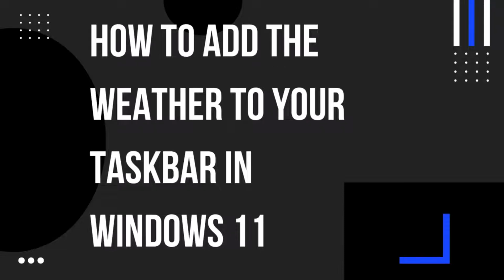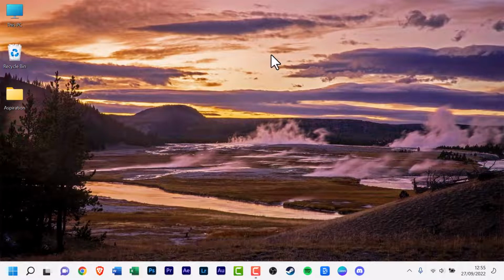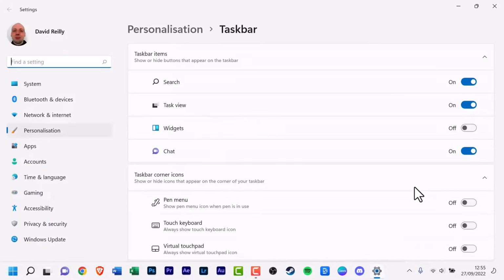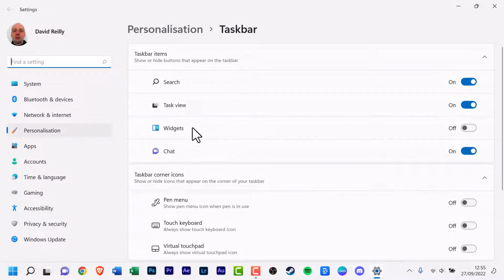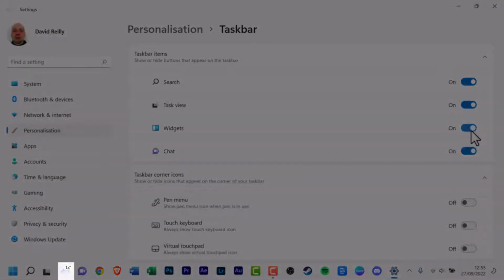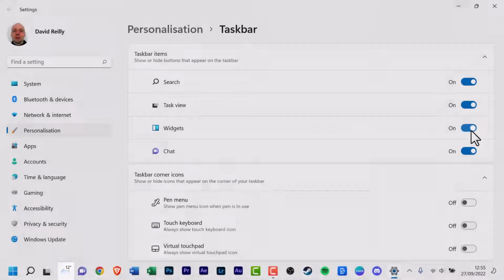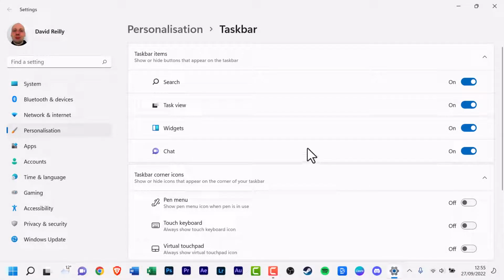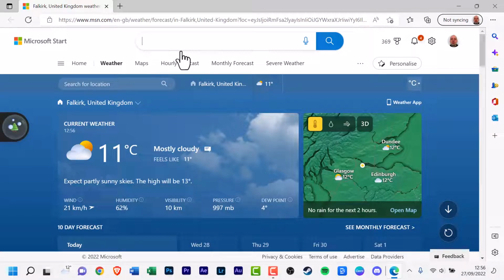How to Add the Weather to Your Taskbar in Windows 11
In this video, I will show you how to add the weather to your Taskbar in Windows 11.

Timestamps:
0:00 Introduction
0:09 Tutorial
1:18 Support